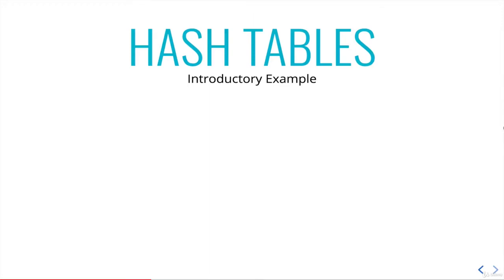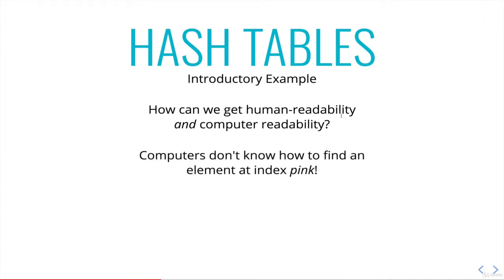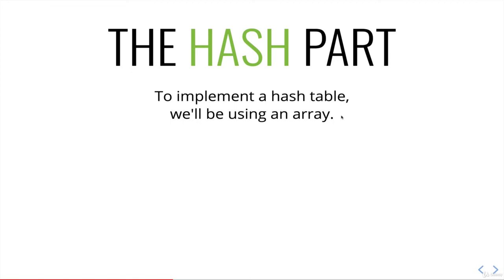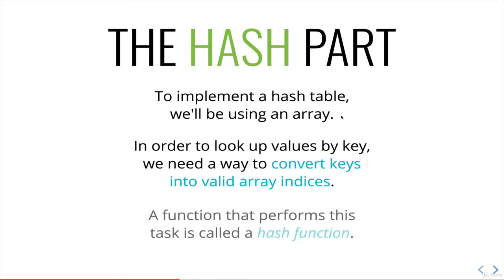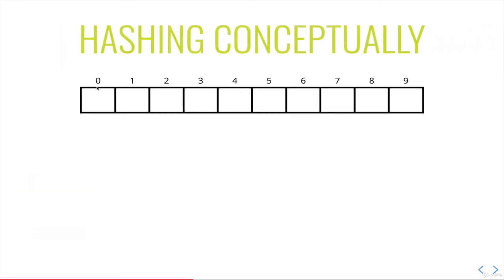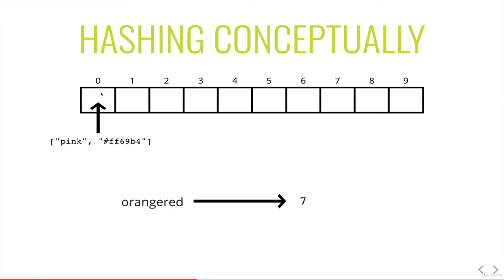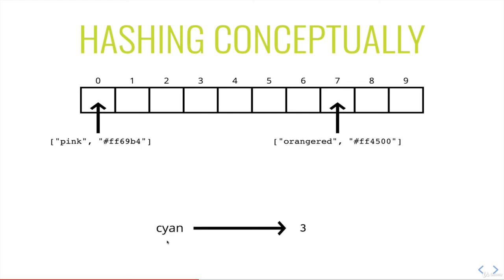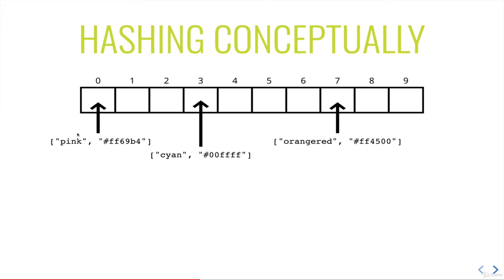3 More About Hash Tables